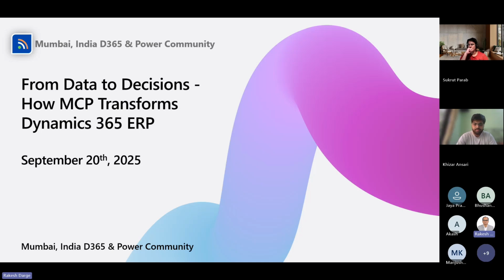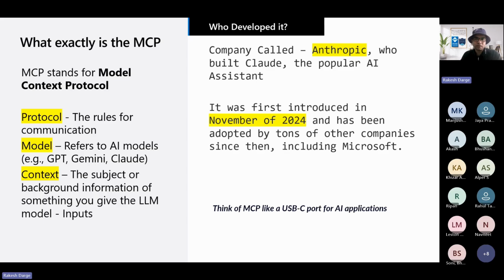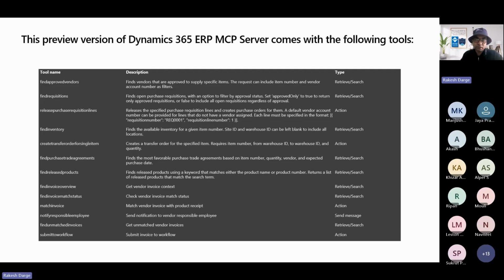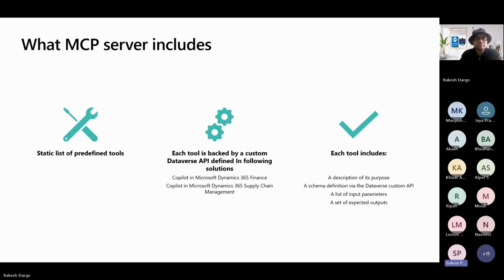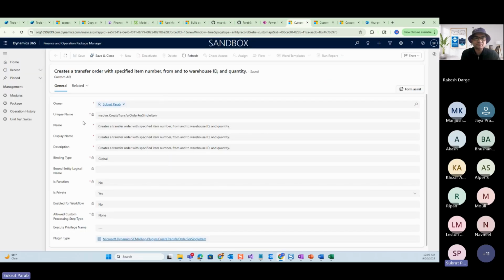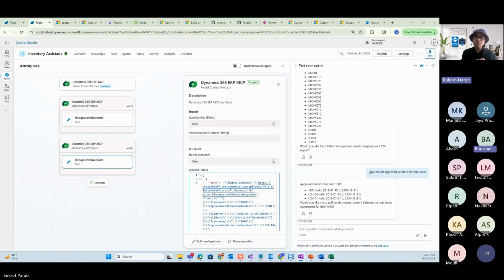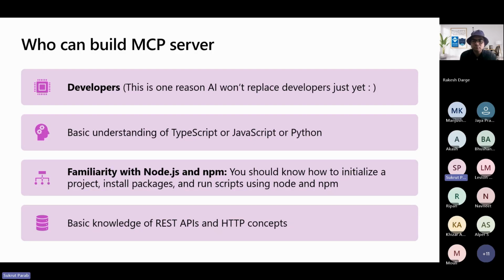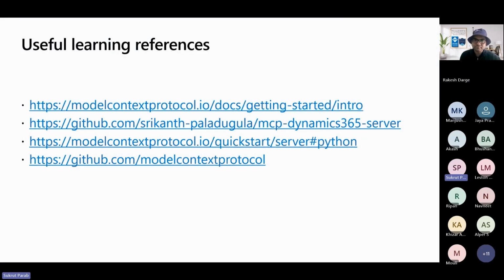From Data to Decisions How MCP Transforms Dynamics 365 ERP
The purpose of this session is to demystify MCP server for Dynamics 365 ERP. We also explored how MCP is reshaping the way businesses connect data, streamline processes, and unlock 𝗔𝗜-𝗱𝗿𝗶𝘃𝗲𝗻 𝗱𝗲𝗰𝗶𝘀𝗶𝗼𝗻-𝗺𝗮𝗸𝗶𝗻𝗴 within Dynamics 365 ERP.

Key learnings are as follows:

1. What is MCP (Model Context Protocol)?
2. How MCP server powers Microsoft Copilot and generative AI in ERP
Use cases & Hands-on demo
3. Q&A: Gain valuable insight by asking your questions

Watch this video to learn about MCP server for Dynamics 365 Finance and Operations ERP.